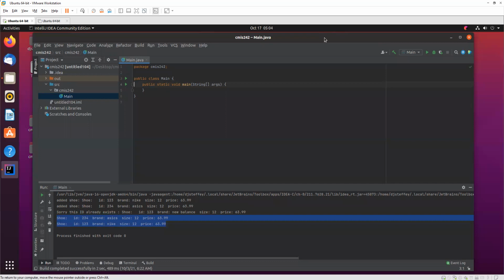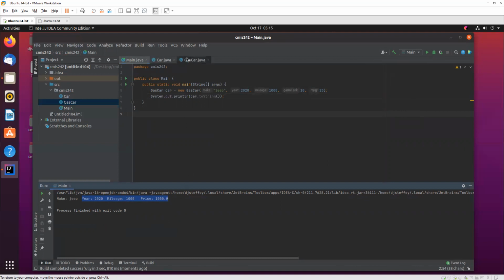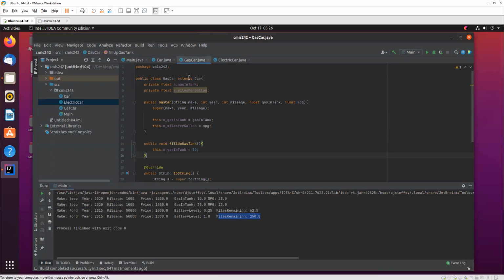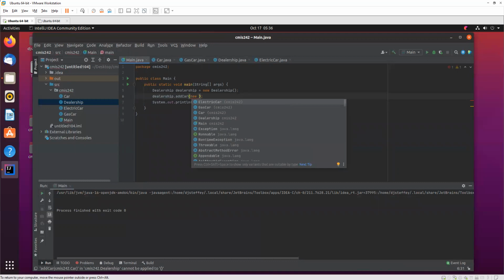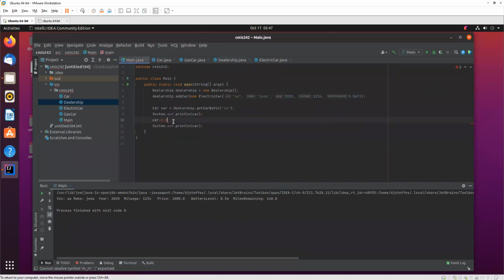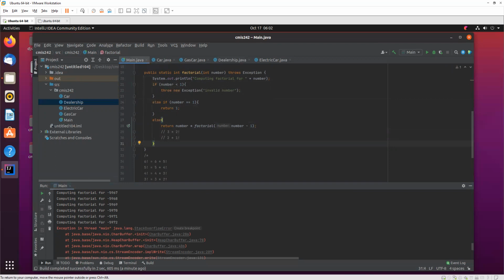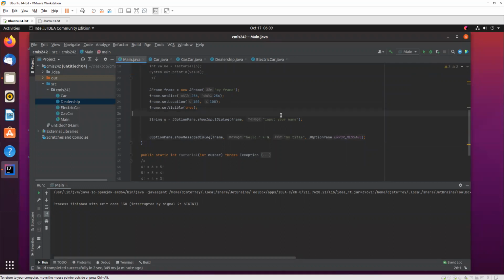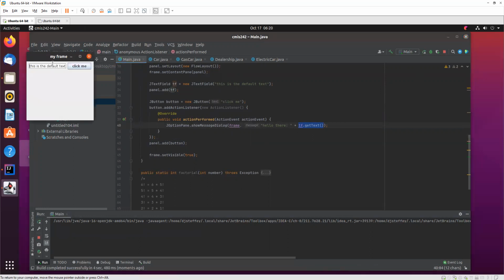CMIS 242 - Fall 2021 - Week 04